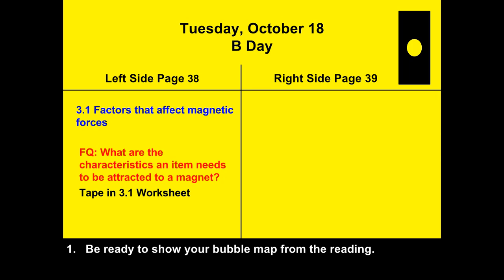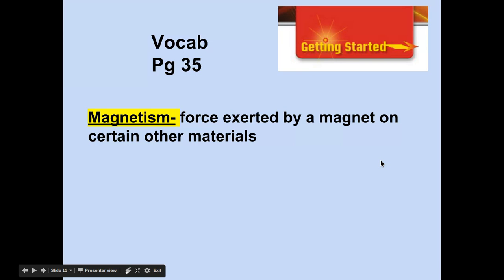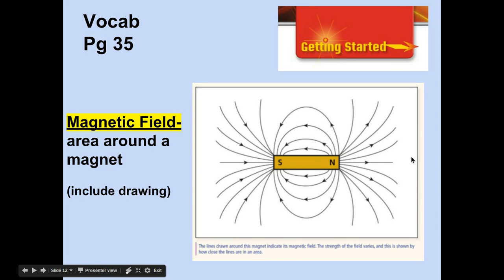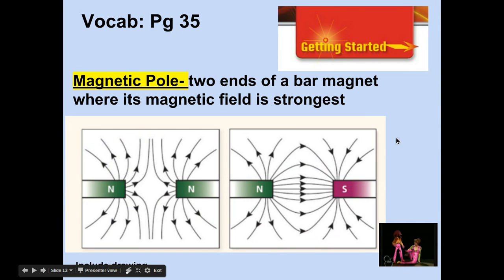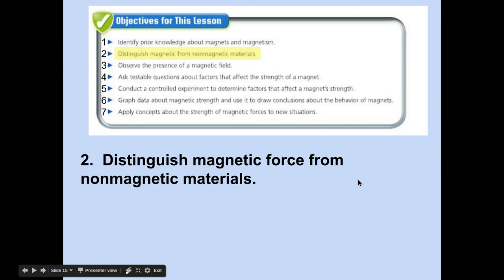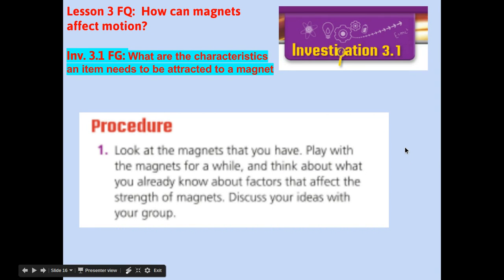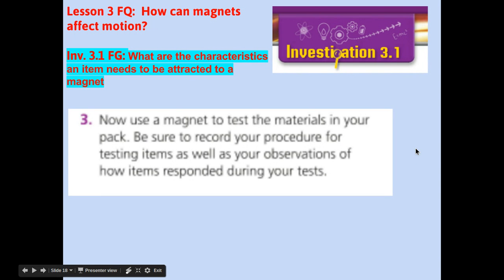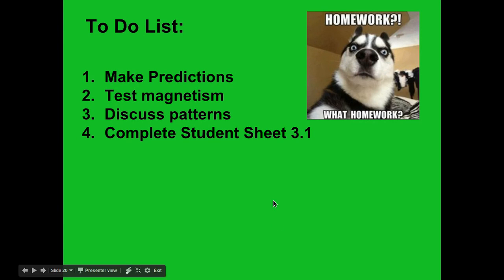10.18.16 EFM L3 INV 3.1 Factors that affect Magnetic Forces